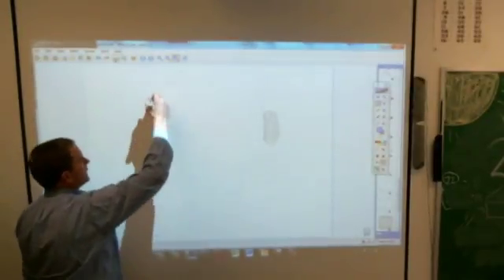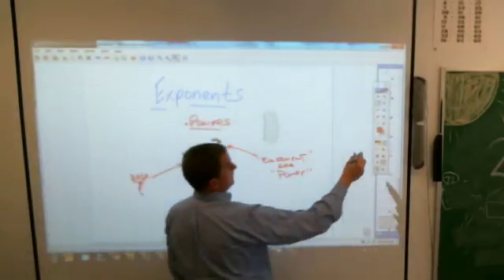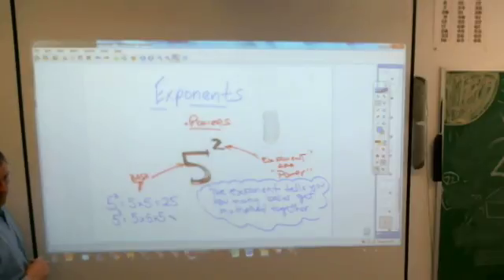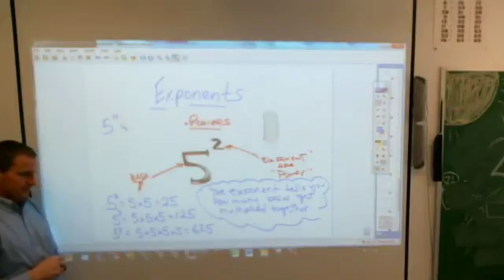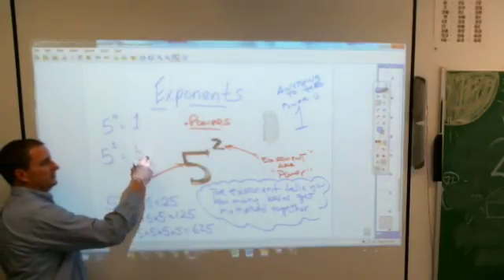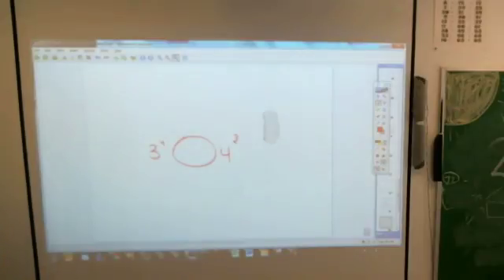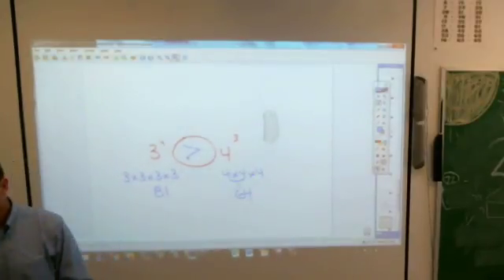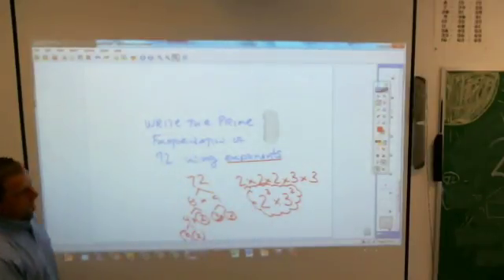6 Exponents 73